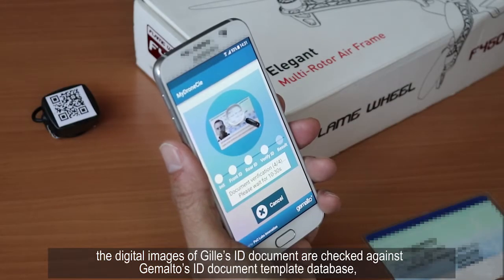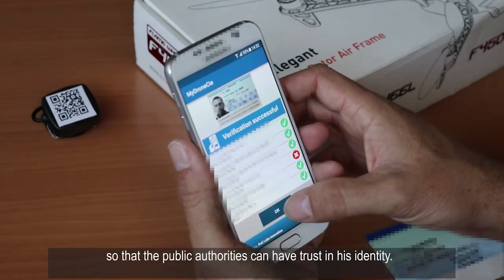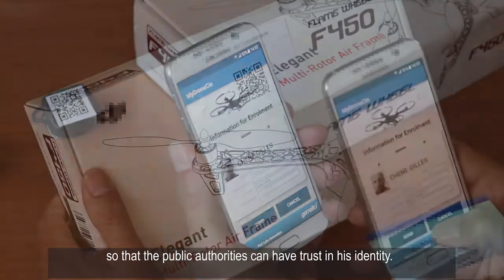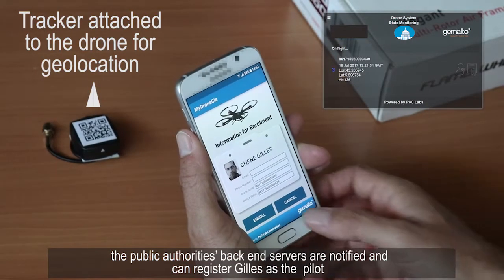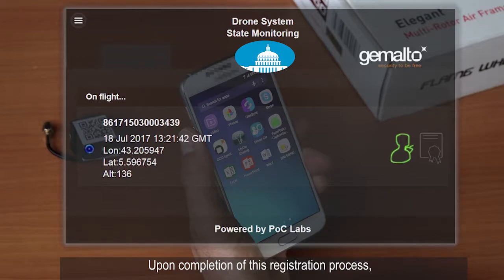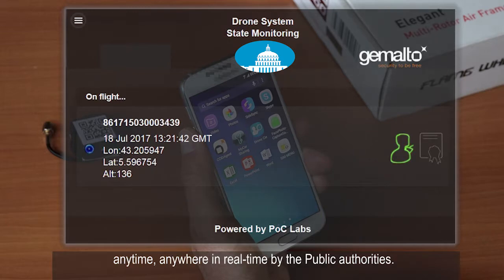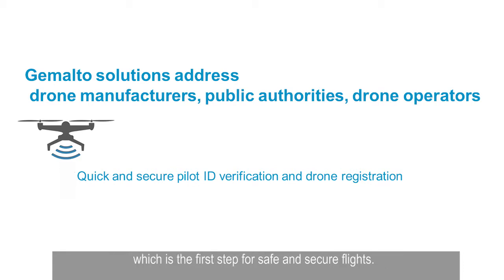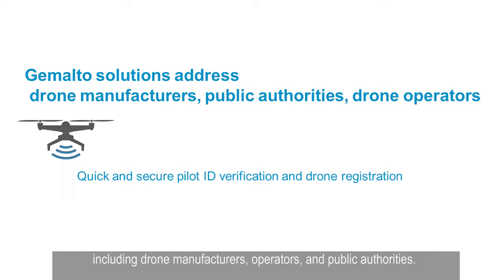Commercial Drone - Identity Verification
Here is an example on how we facilitate pilot identity verification and drone registration, securely and seamlessly. This is the first step for safe and secure flights.

However, our solutions  go well beyond this, enabling trust in the drone ecosystem for everyone involved, including drone manufacturers, operators, and public authorities.
Our solutions allow you to
• Connect drones seamlessly to networks
• Secure pilot and drone identifications and flights
• Monetize drone-as-a service in a trusted ecosystem